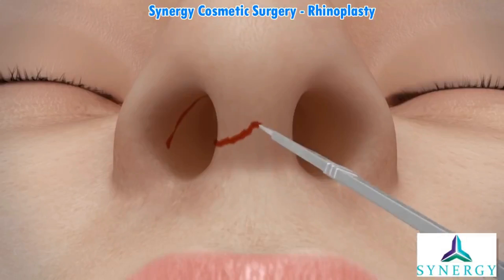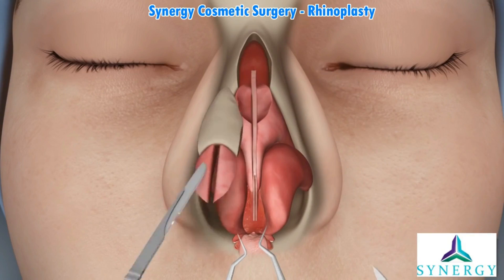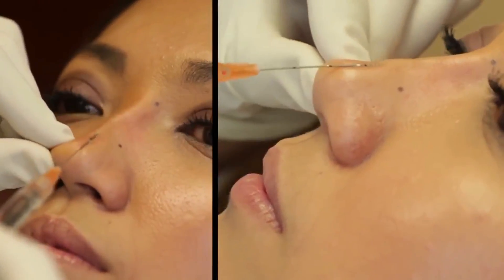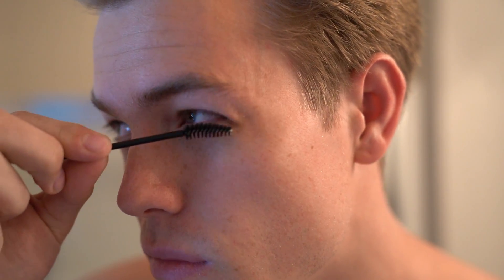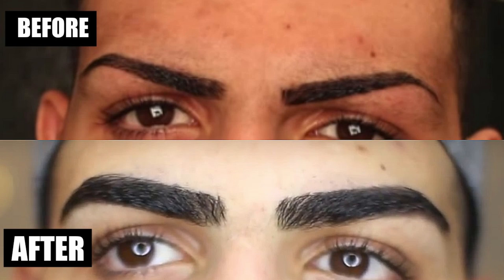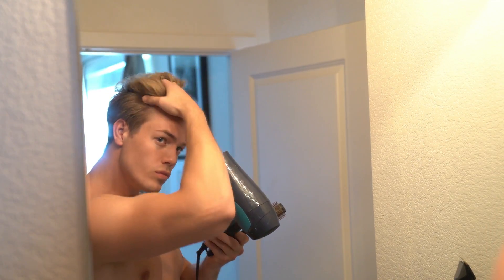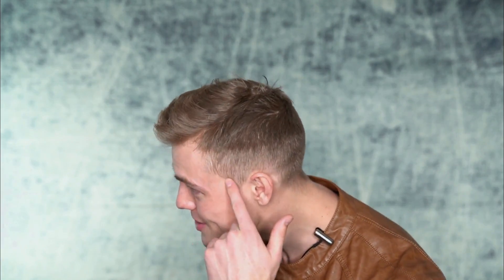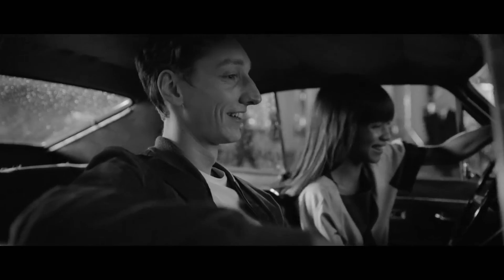4 Ways To Make Your Nose Look Smaller (For Men)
In this video I show you How To Make Your Nose Appear Smaller (For Men)

My name is Brett Maverick Lange and I make video’s about reactions, challenges, fitness, nutrition, fashion, lifestyle and anything fun through a combination of informative videos and vlogs. I preach a lifestyle whereas you can combine fitness with every aspect of your life, such as social activities, drinking alcohol, partying and still eating your favorite foods on a daily basis. Don’t forget to subs
cribe if you want to stay up to date :)

Song:

Category
Howto & Style Mens fashion Mens Style